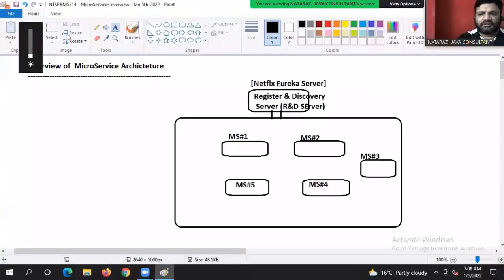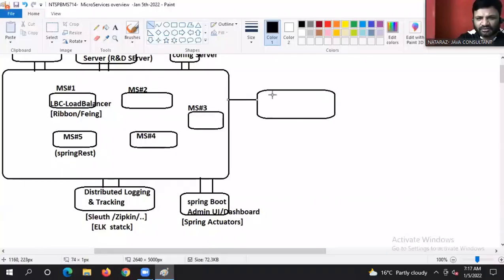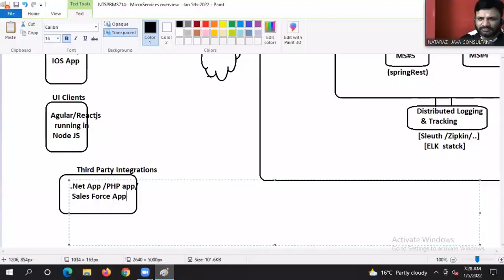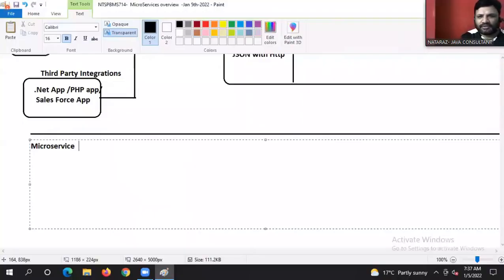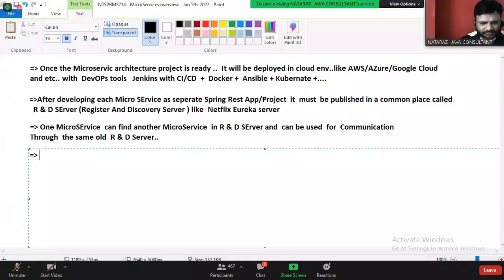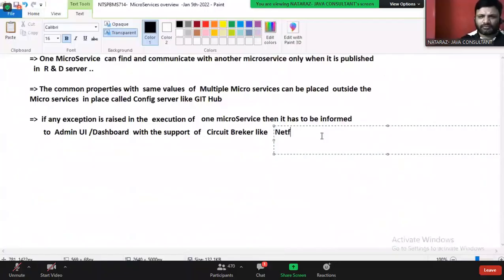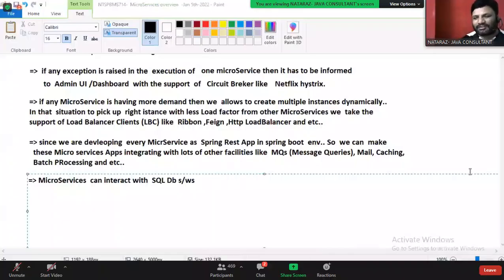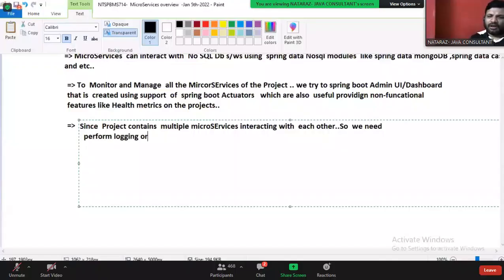166 spring boot